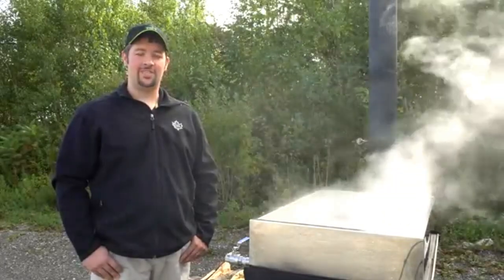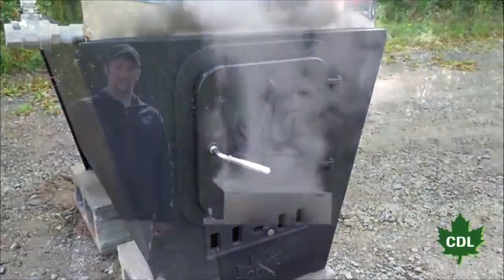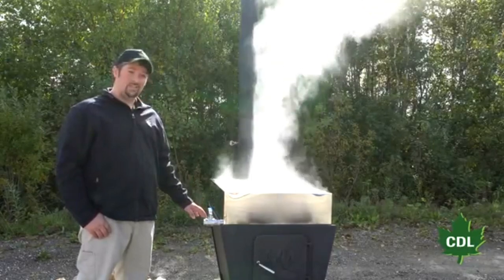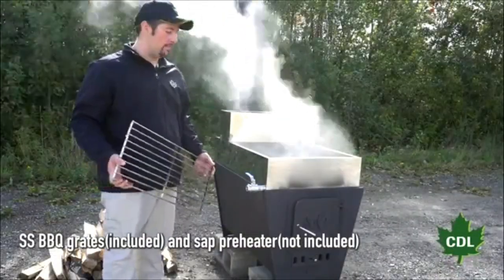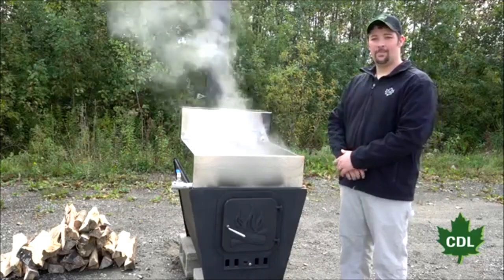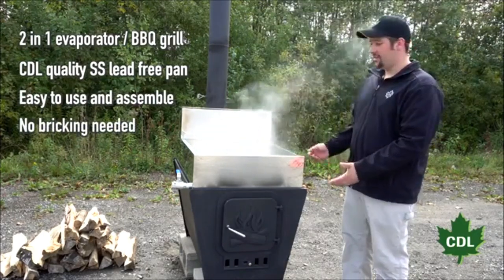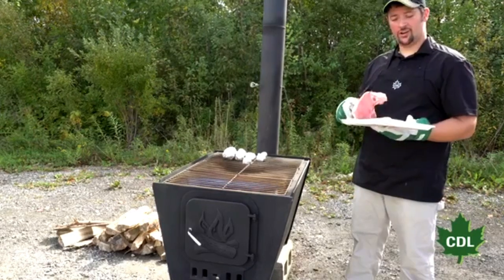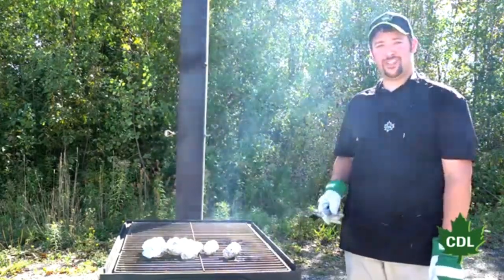evapogrill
New CDL Evap-O-Grill